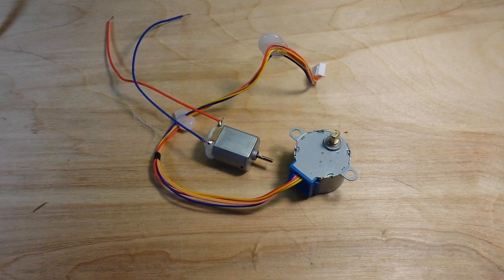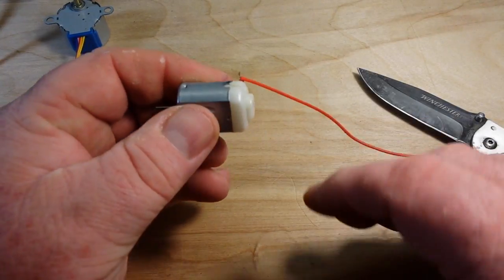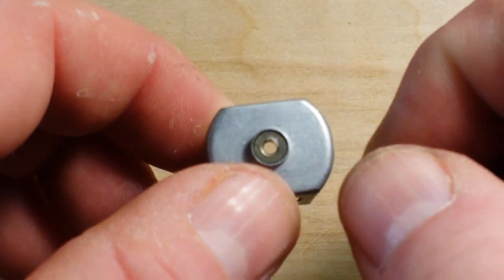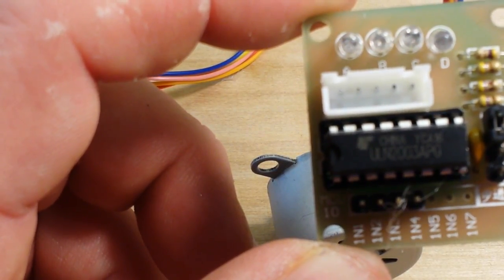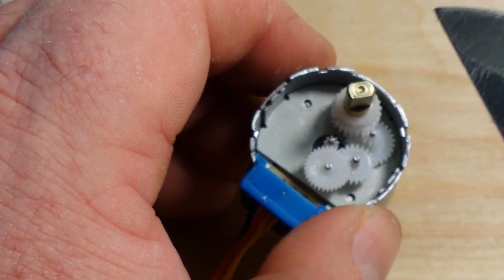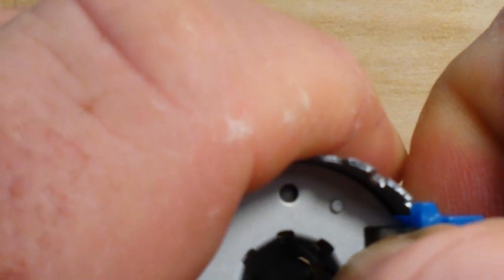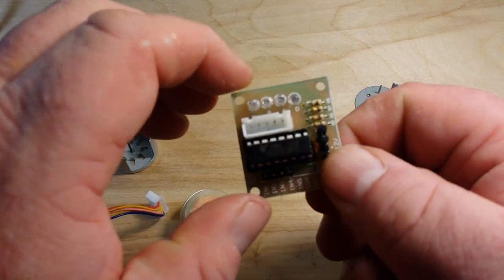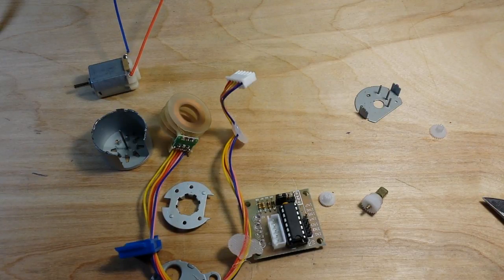Stepper Motor vs. DC Motor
One motor just spins, the other is very controllable. Why? What's the difference?